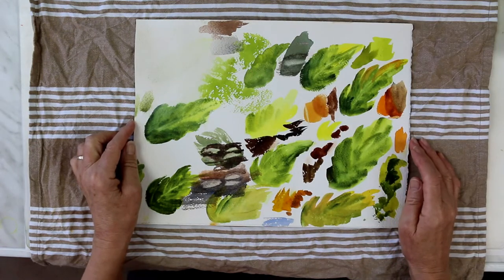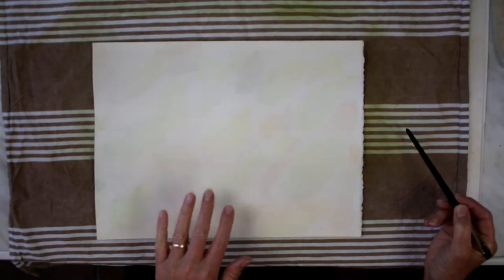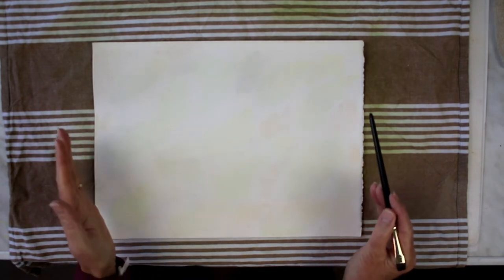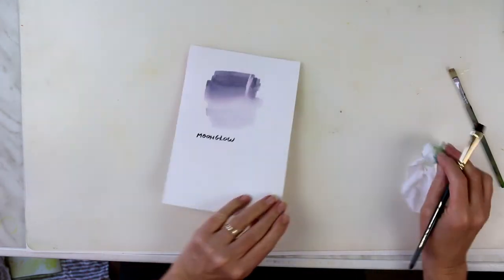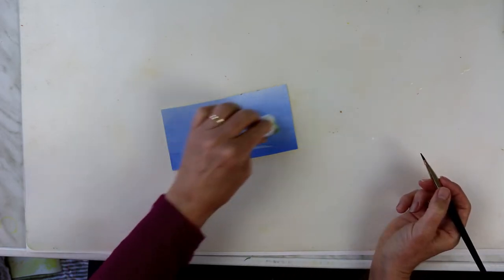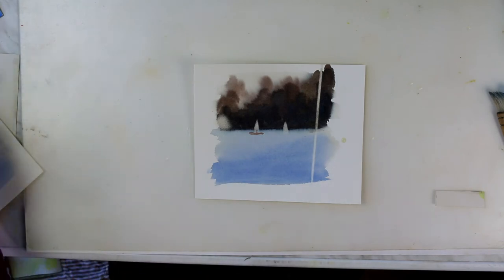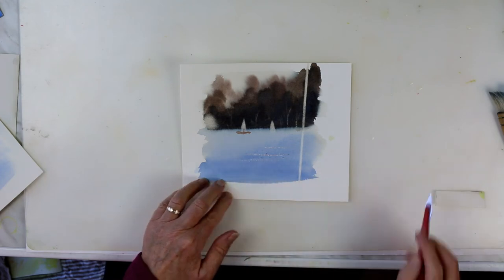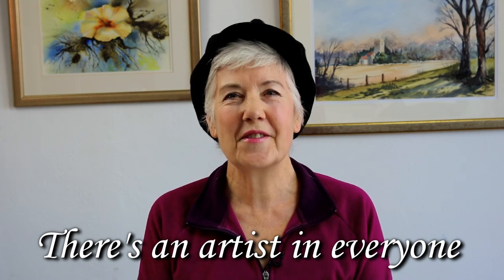Watercolour MISTAKES! How You Can Easily Erase Watercolour. (This Video May Shock You!) by ANNE KERR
Making mistakes in watercolour is something we all do!  Provided you use a good quality paper, erasing watercolour is really easy.  I will show you how rough I can be with good quality paper and leave it perfectly fine to paint on again once it has dried. I hear so many people saying that they don't want to paint in watercolour as it is difficult to erase mistakes - this is absolutely not true if you are using the right materials.  After erasing the paint, I later used the sheet of paper to paint a picture and had no problems whatsoever,  the surface of the paper was completely unharmed.

"Are You Finding Watercolour Hard?" A comprehensive list of ideas that may be preventing you from producing awesome paintings!

🔴Shopping:
JACKSON'S ART MATERIALS discounts, price matching & promotions !

(USA): Fabriano Artistico 100% cotton paper
(UK): Fabriano Artistico 100% cotton paper

I am a participant in the Amazon Services LLC Associates Program, an affiliate advertising program designed to provide a means for me to earn fees by linking to Amazon.com, Amazon.co.UK and affiliated sites.
I only ever recommend products and services I actually believe in or use myself or have reviewed/tested in-depth.
ABOUT ART STUDIO:
🎨Welcome to Anne Kerr's Art Studio!
 Hello!  Anne here. My channel is all about helping beginners and more advanced artists to improve their art.
On this channel I cover watercolour painting for beginners, pastel painting for beginners and drawing both in graphite and ink for beginners. Oils, acrylics and mixed media will also feature in my videos.
I will make recommendations for the best watercolours, ,best pastels, best pens and pencils and other art materials, as cheaper ones will hinder your progress.
If you are already an experienced artist, you will enjoy the art materials product reviews and book reviews I will be doing on my channel.
Therefore, Lots of hints, tips and techniques will be coming your way!

😀ANNE KERR  is an internationally known artist and a further and higher education tutor.  She is a regular contributor to 'Leisure Painter' Magazine